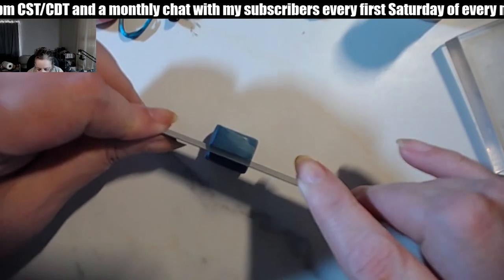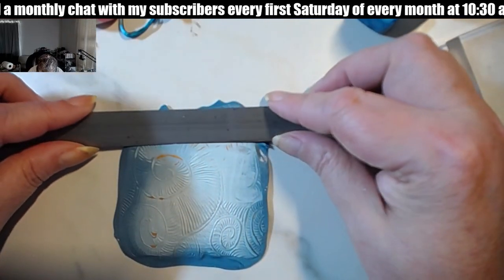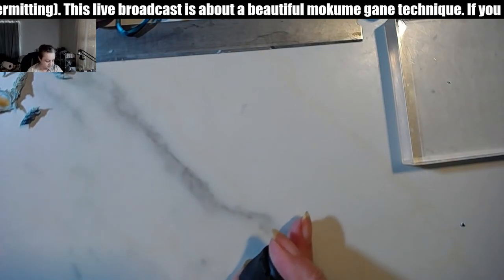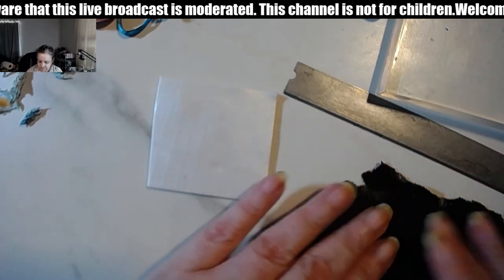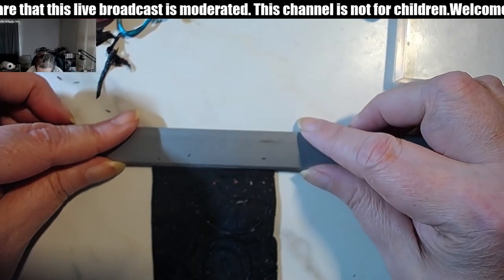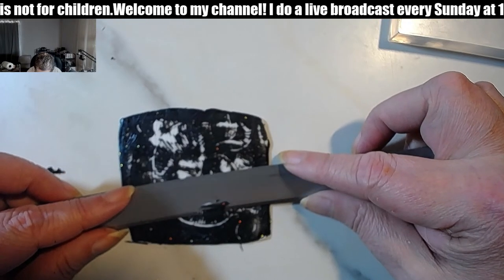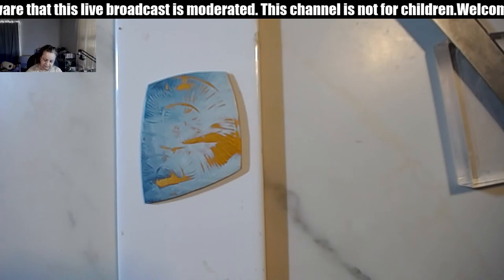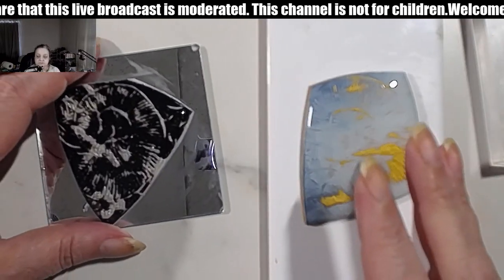A mokume gane idea